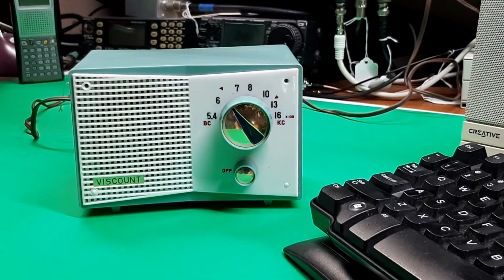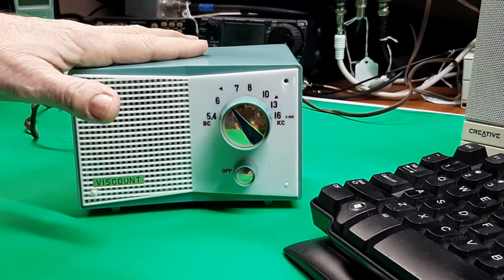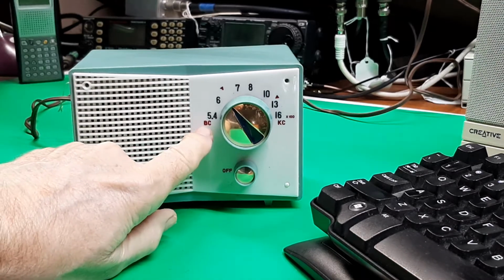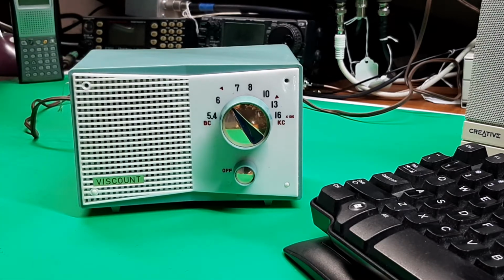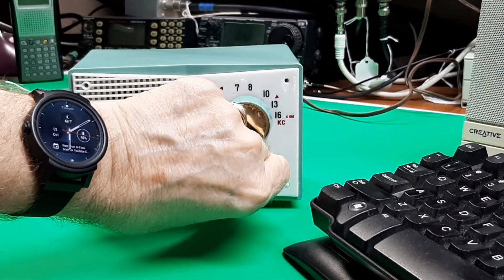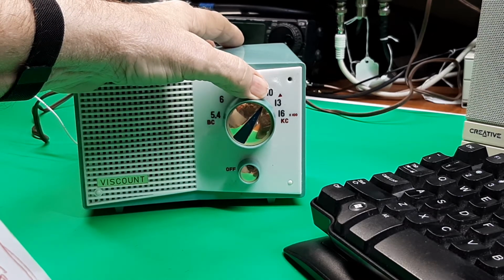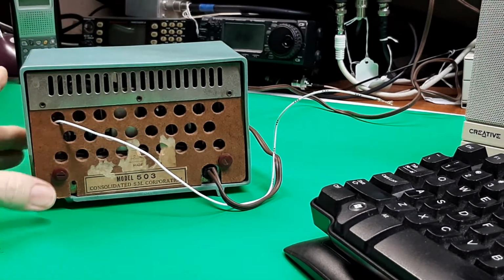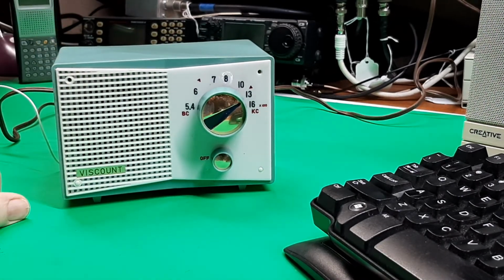TRRS #2015 - The Little Radio That Could - VISCOUNT AM Radio